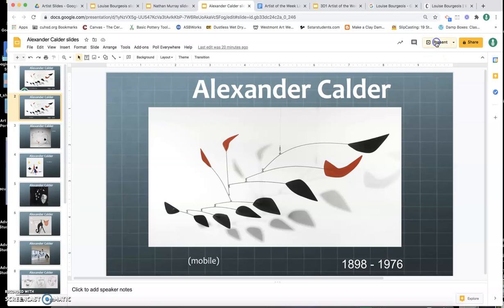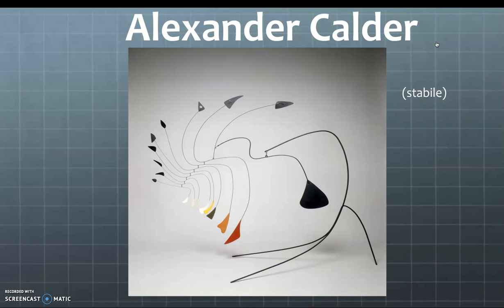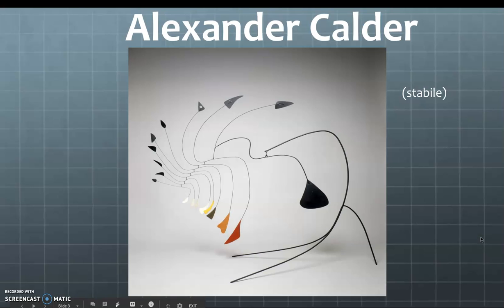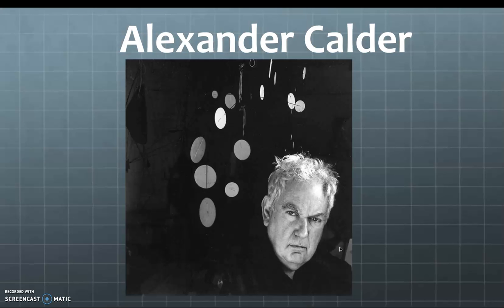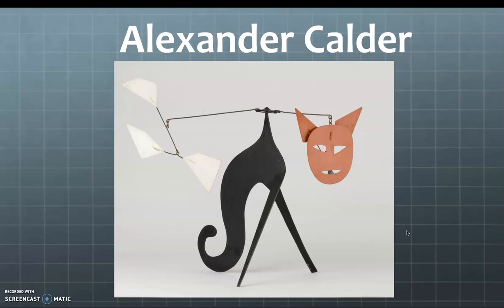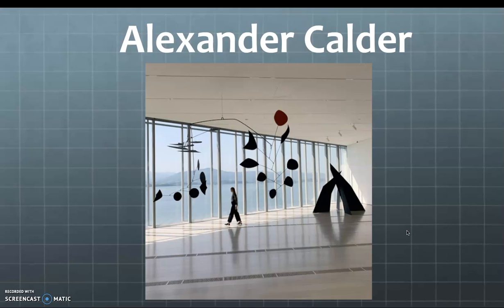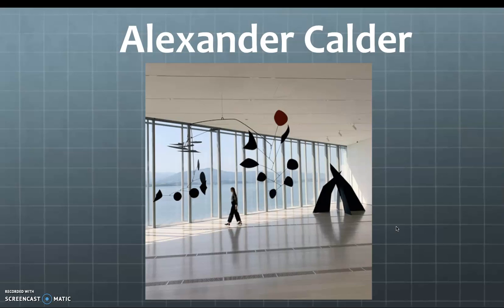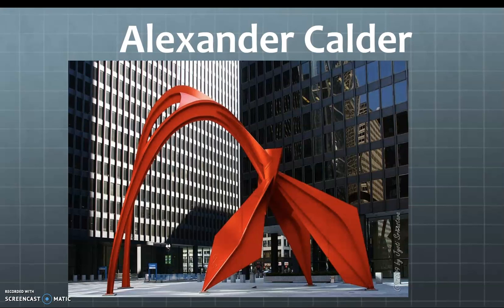Alexander Calder - Artist of the Week